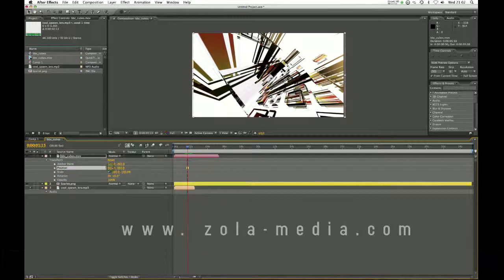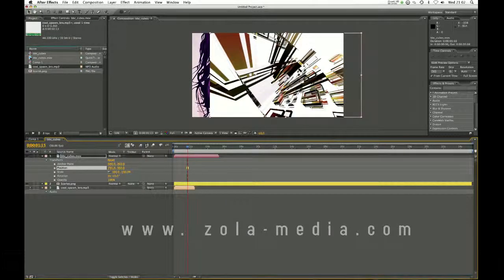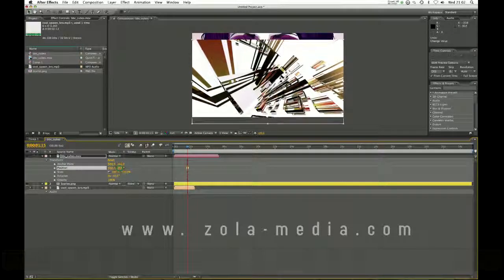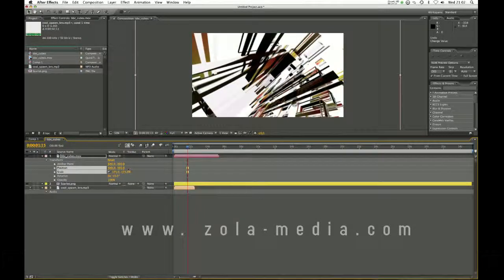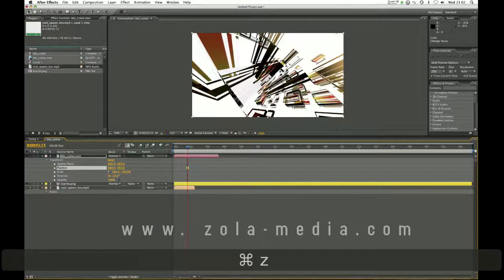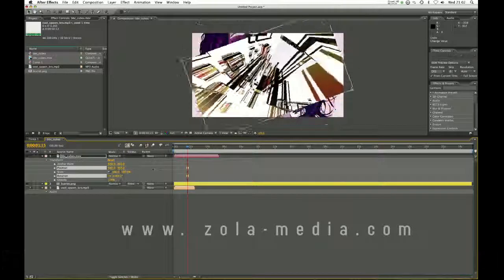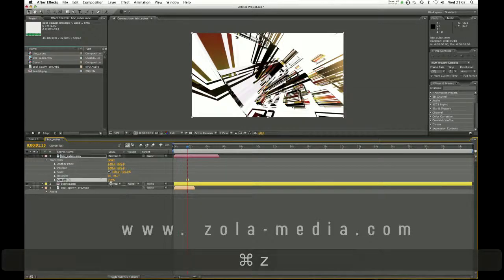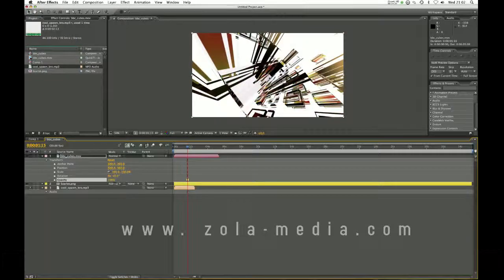Beginners Guide to After Effects 5